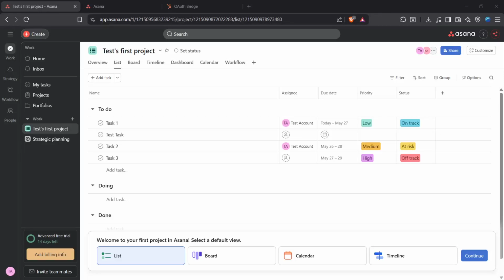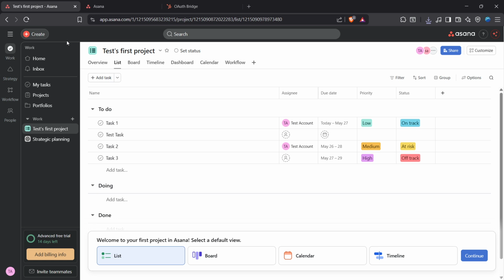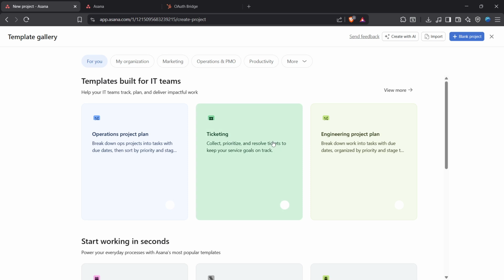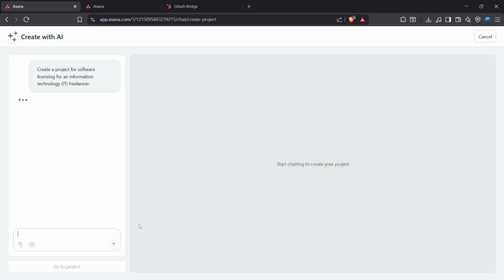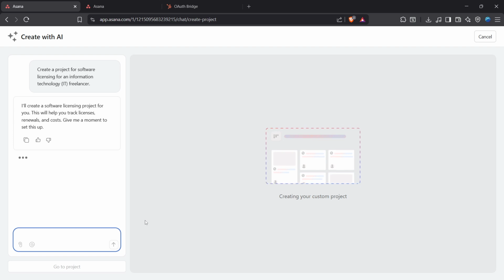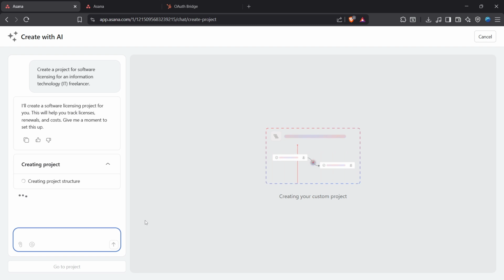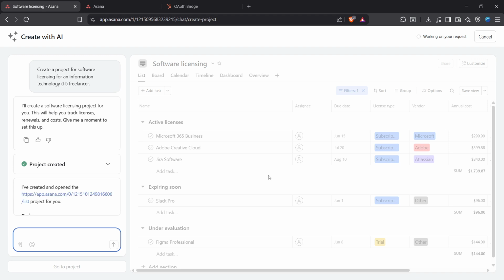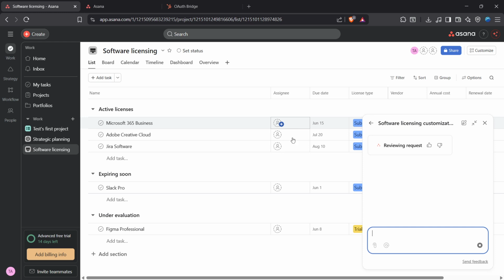How to use Asana AI quick tips to create a project (Step By Step 2026)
How to use Asana AI quick tips to create a project